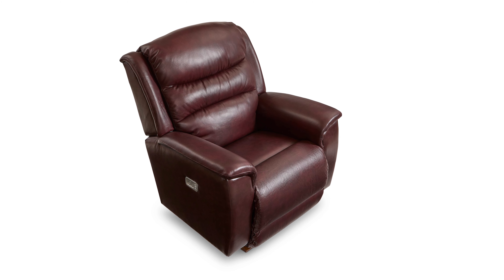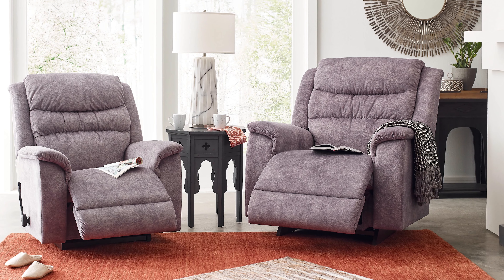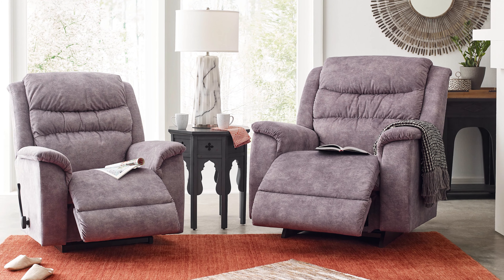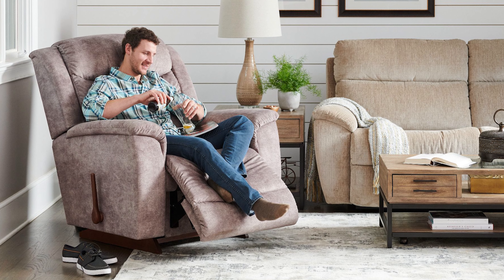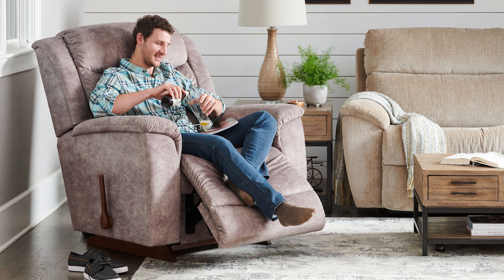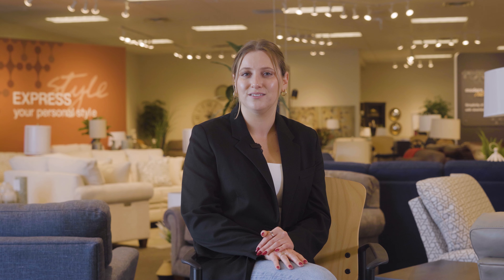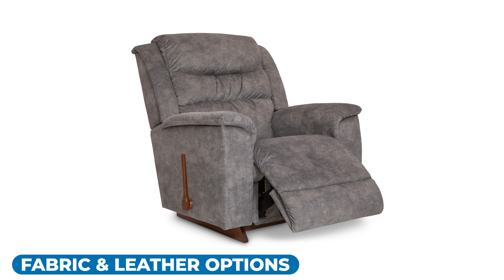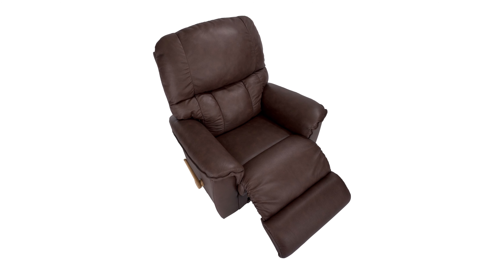La-Z-Boy Reviews: The Redwood Recliner